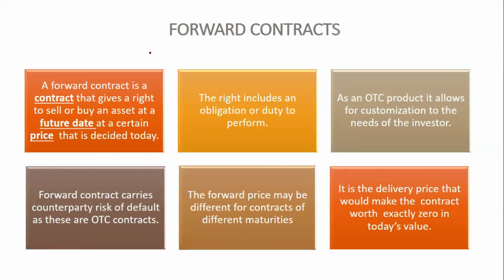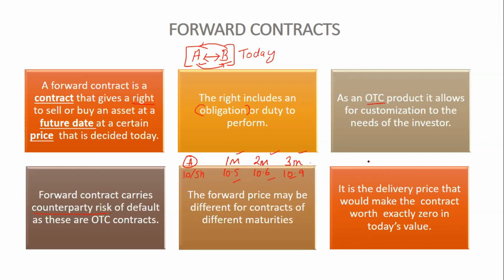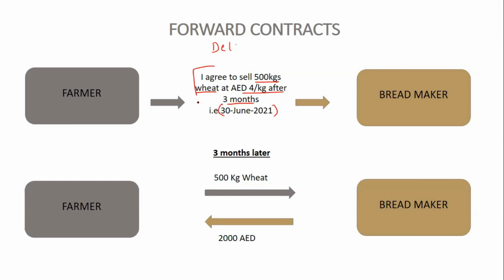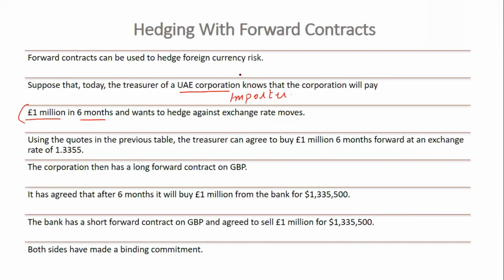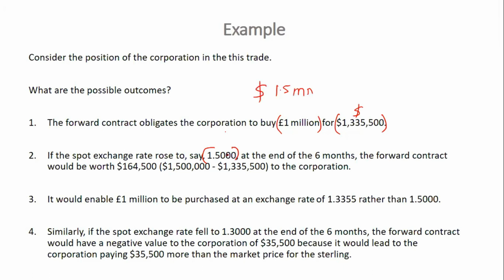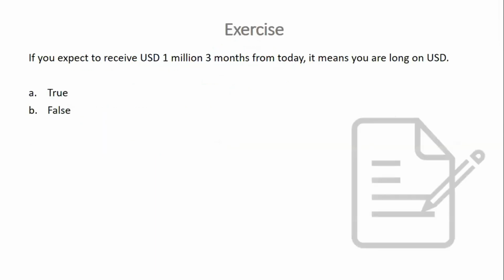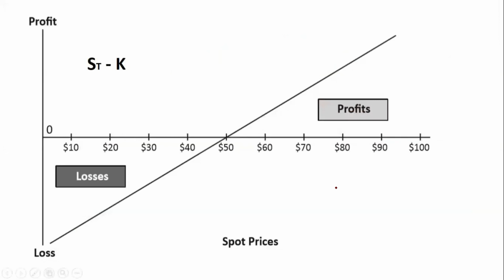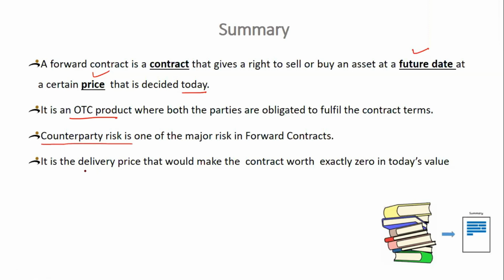Introduction to Forward Contracts Module 1